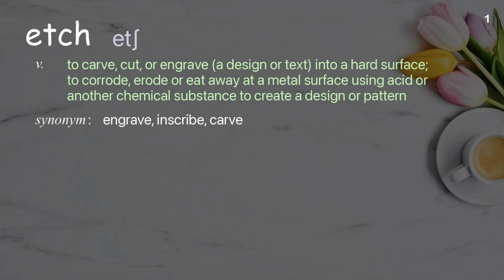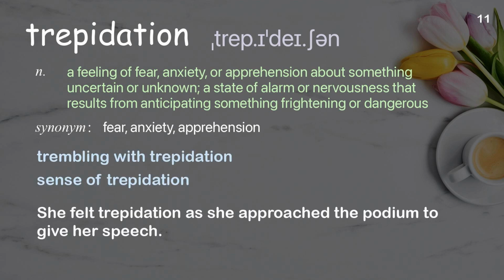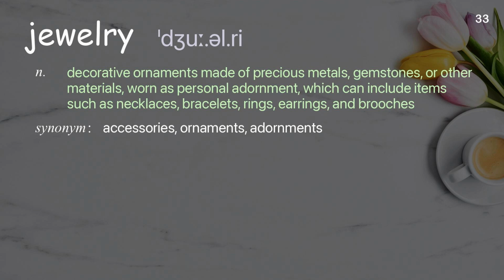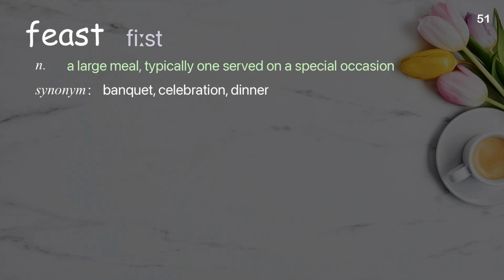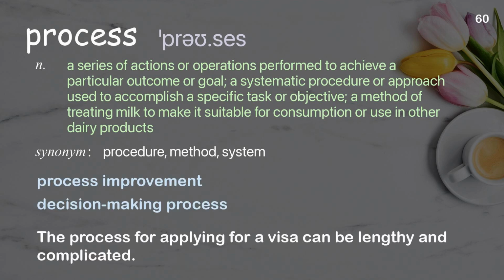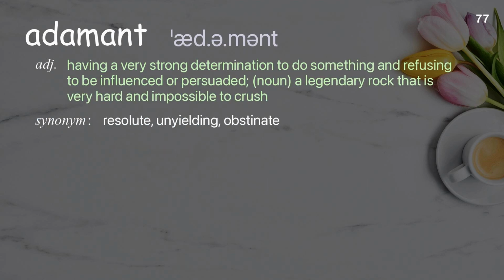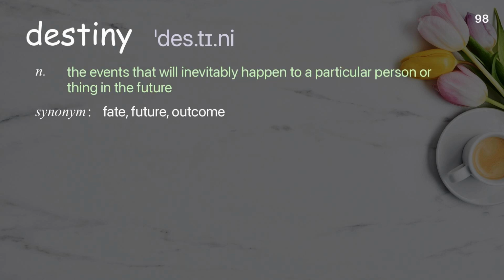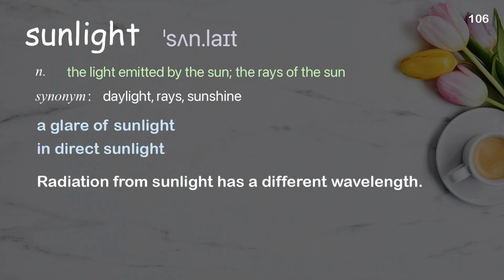106 Academic Words Ref from "Leila Seth: Why I defend women's inheritance rights | TED Talk"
■PLEASE NOTE

■Reference Source
Leila Seth: Why I defend women's inheritance rights | TED Talk